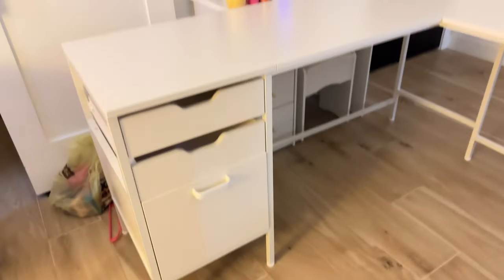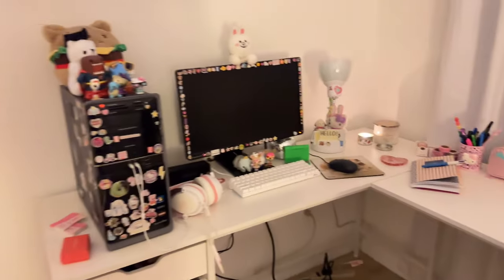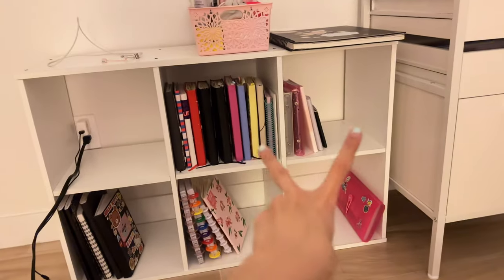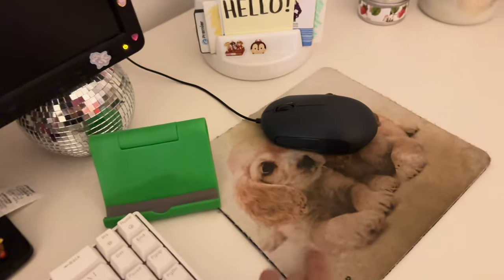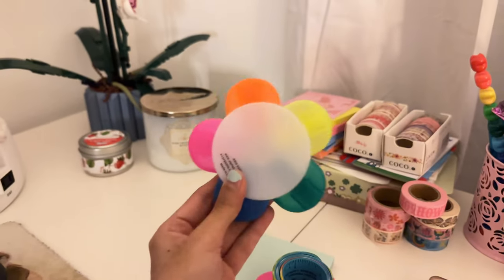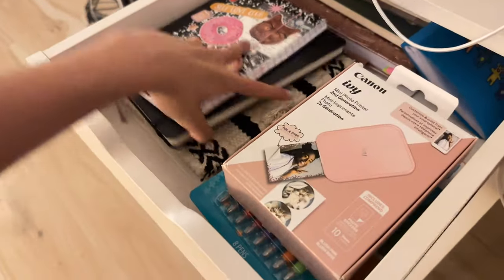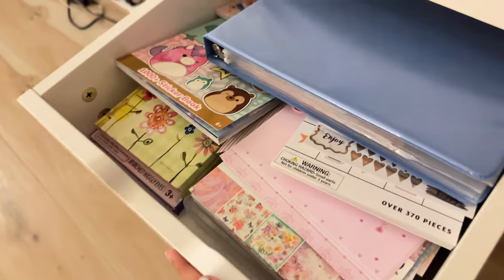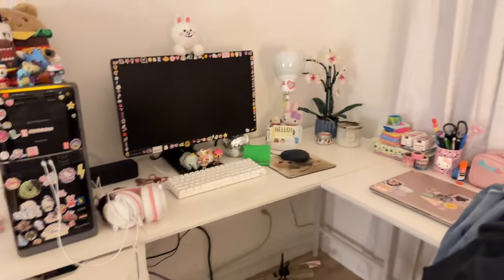NEW DESK + organization & tour *2024* ✏️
Heyyy YOU! 🫶

New desk + organization & tour! In this video, I show my new desk for my room and organize it. Plus, i give a tour when I finished! 💕

🛒 AMAZON WISHLIST (FOR JOURNALING)

Amazon storefront

Alisa 🤍